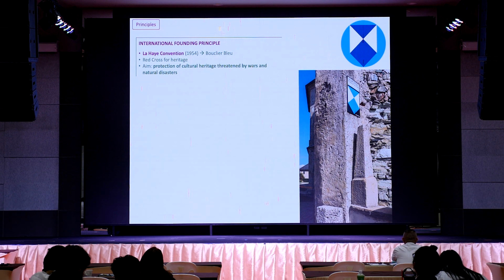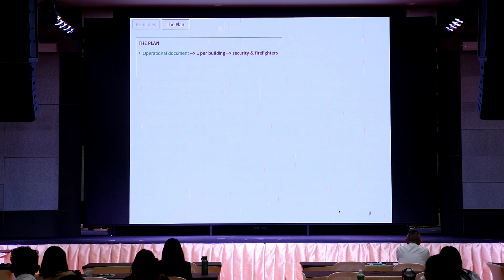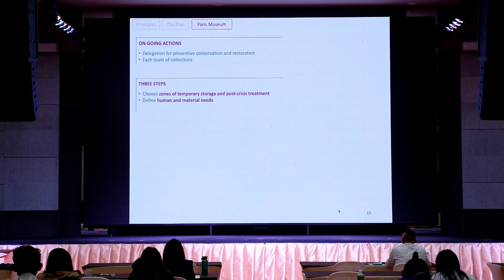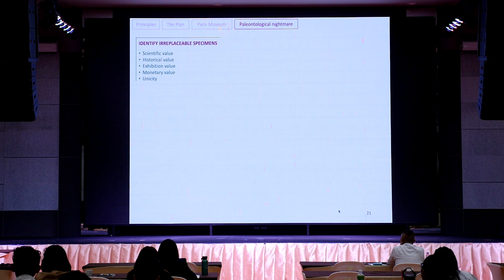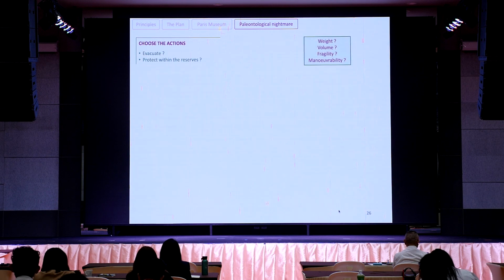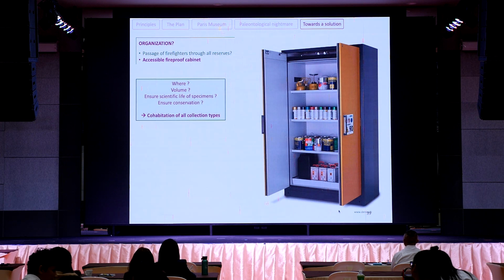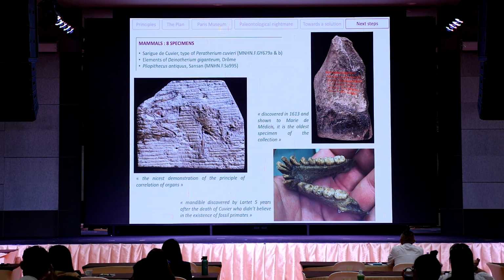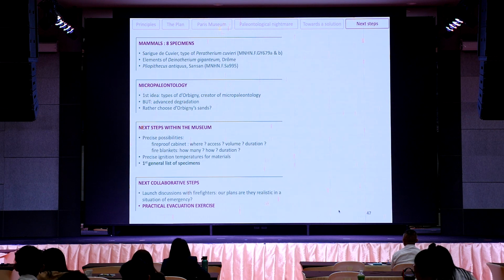อบรมการจัดการ micrology 8/11/67 วันที่ 2 เช้า 1:2